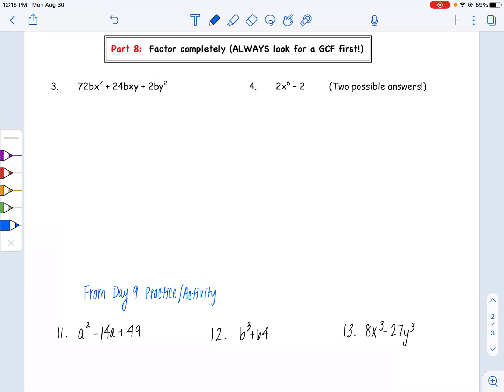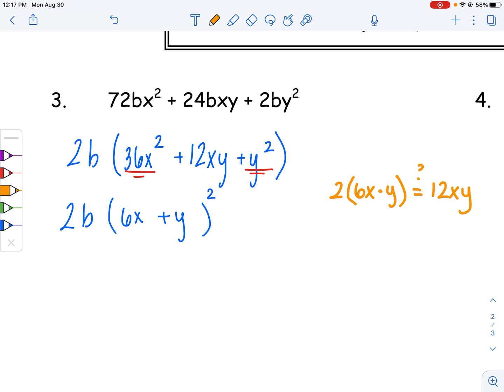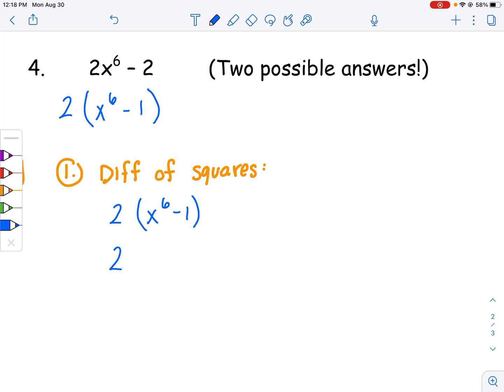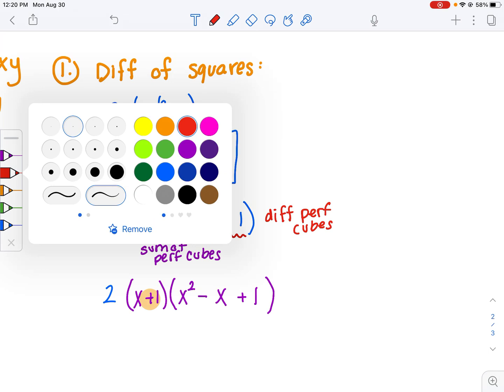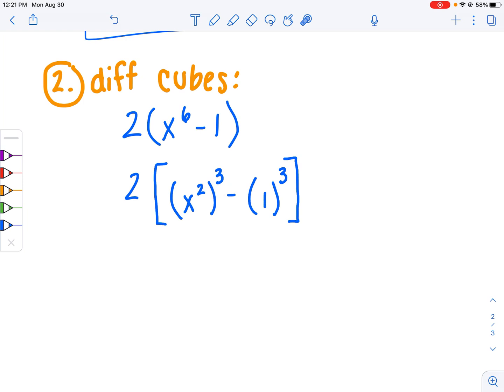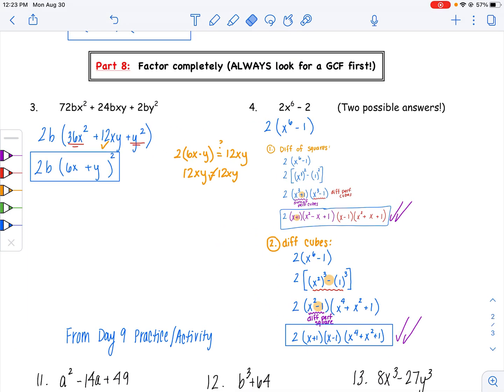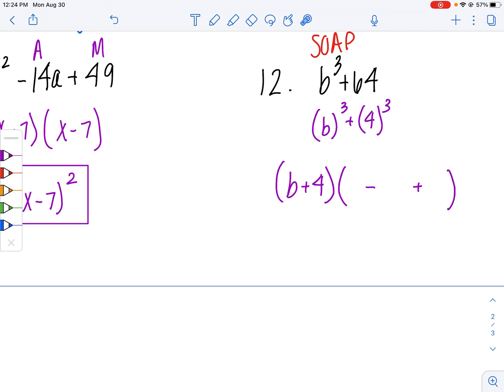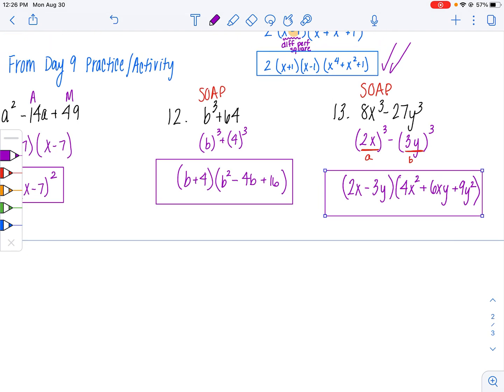Ch P P4 Day 10 (END) video